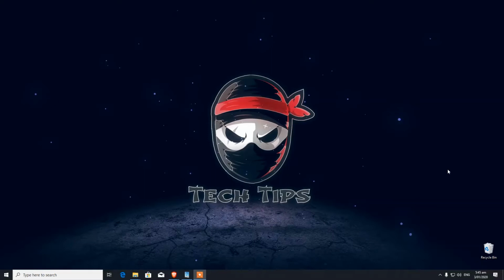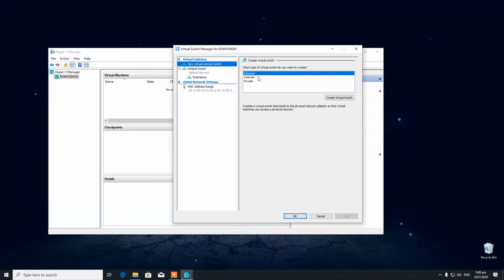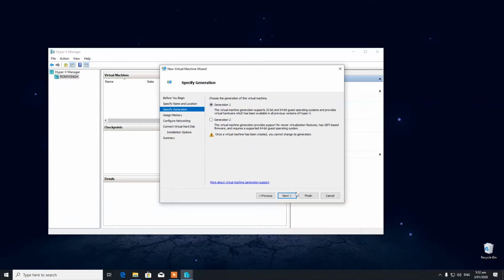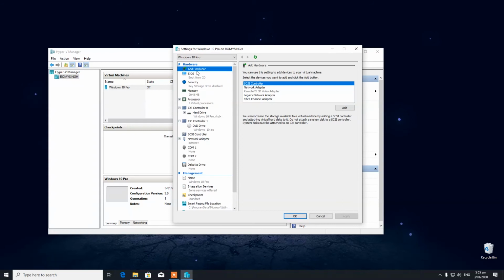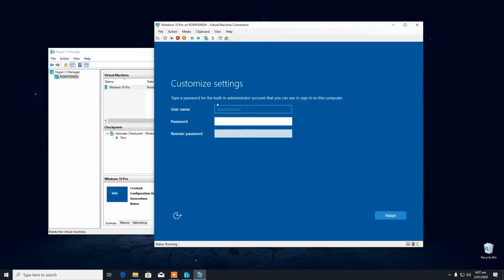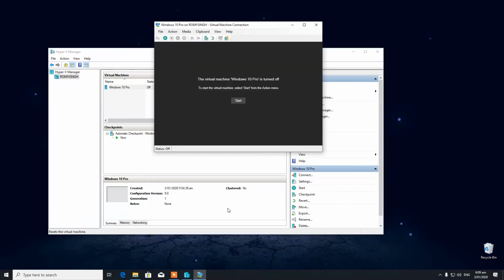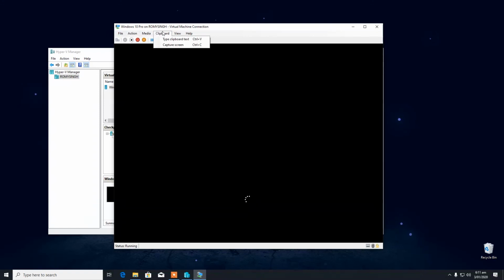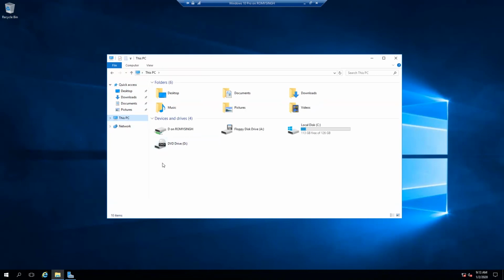How to create a Virtual Machine in Hyper V //English//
How to create a virtual machine in Hyper V on windows 10
You should be able to install any OS including Linux and Unix based operating system

I use Tubebuddy To grow My channel its a great tool